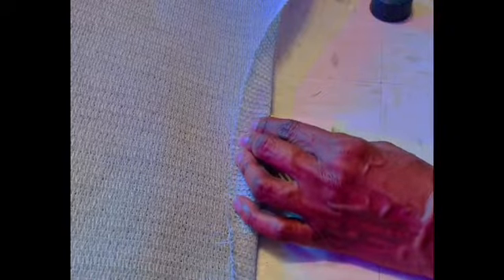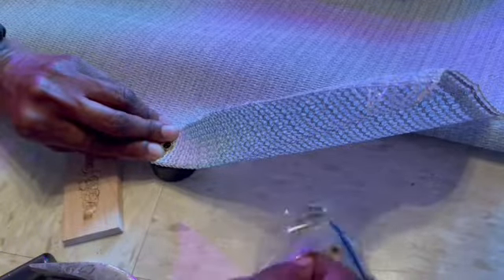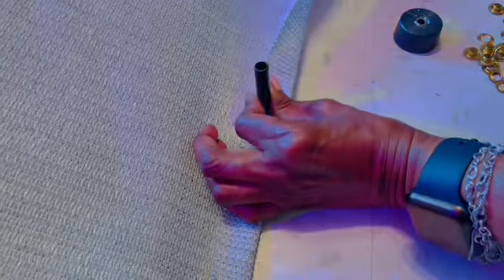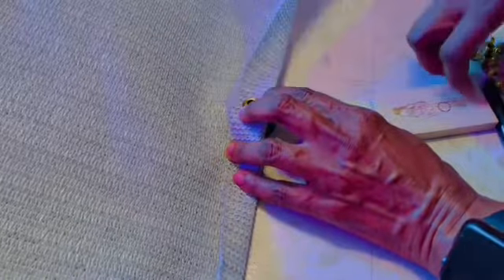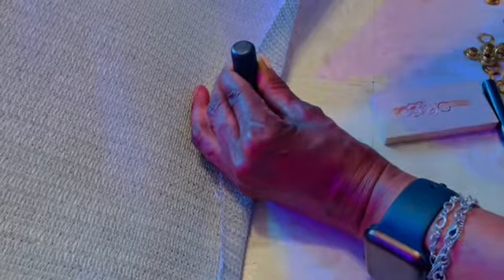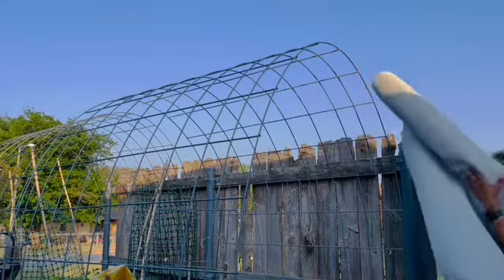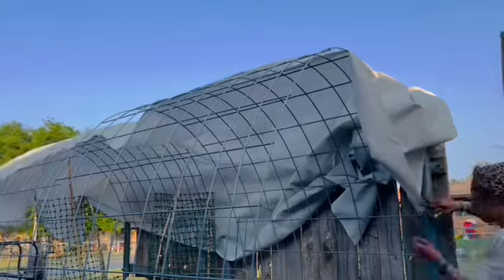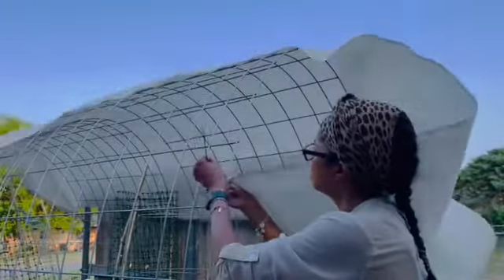Creating Shade in the Garden | Season 3 | E39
In today’s episode I’m creating shade in my very sunny garden. I decided to use some items I already had to create some much needed shade.

Grommet kit Includes: a hole cutter, single hardwood backer block, hardened mandrel, anvil, setting tool, and brass grommets.  Brass grommets come in different sizes.